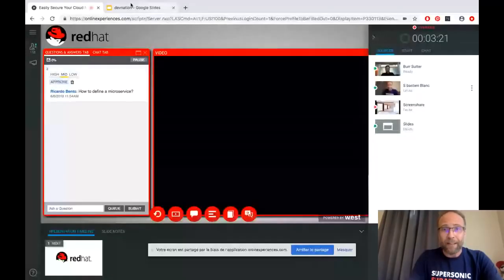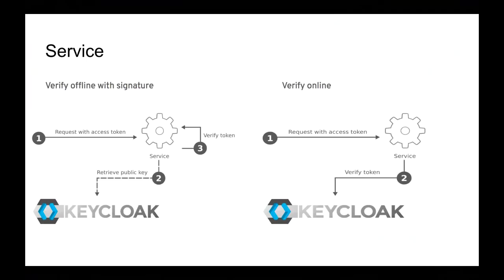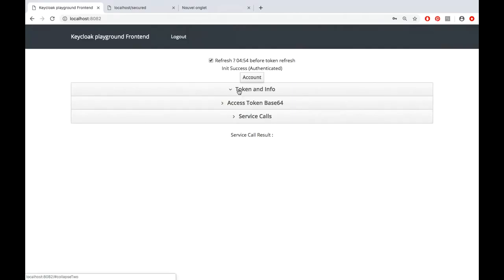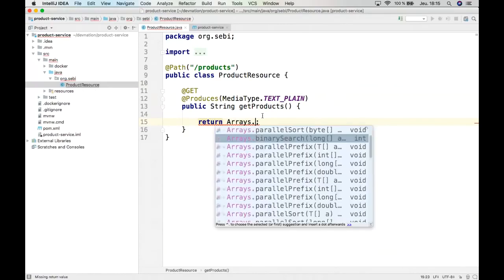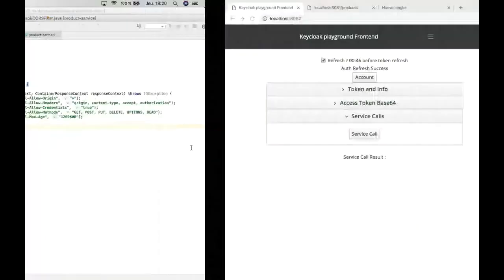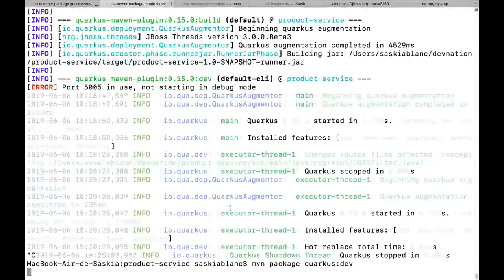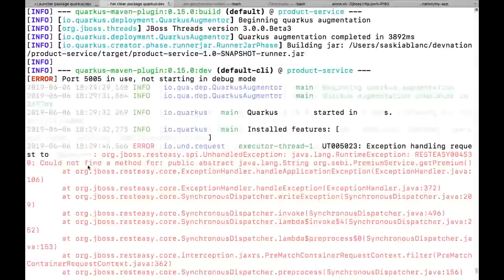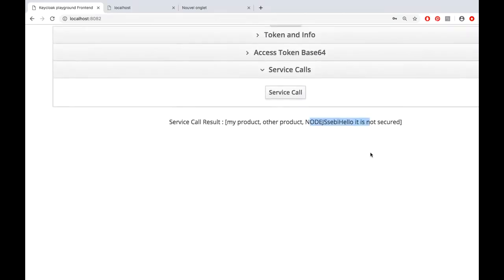Easily secure your cloud native microservices with Keycloak Red Hat Developer DevNation Tech Talk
Welcome to the Red Hat Developer DevNation Tech Talk, where we unveil the secrets to easily securing your cloud-native microservices using Keycloak. In this captivating video, we dive into the world of Keycloak and demonstrate how it can simplify and strengthen the security of your microservices architecture.

Are you looking for a comprehensive and user-friendly solution to protect your cloud-native applications? Join us as we explore the power of Keycloak and learn how it can provide robust authentication, authorization, and user management for your microservices ecosystem.

Throughout this video, our expert presenters will guide you through the process of integrating Keycloak into your cloud-native environment. You'll discover how to set up Keycloak as a centralized identity provider, secure your APIs with OAuth 2.0 and OpenID Connect, and enforce fine-grained access control policies.

By the end of this tech talk, you'll understand the value and benefits of using Keycloak for securing your microservices, including:

- Simplified authentication and authorization mechanisms for your distributed applications
- Seamless integration with popular frameworks and protocols, such as OAuth 2.0 and OpenID Connect
- Centralized user management and role-based access control (RBAC) for improved security administration
- Support for multi-factor authentication and social login providers
- Fine-grained access control policies to protect your APIs and enforce data privacy
- Integration with existing identity and access management (IAM) systems
- Scalability and performance optimizations for high-throughput microservices architectures

Join us now and unlock the power of Keycloak to effortlessly secure your cloud-native microservices! Don't miss this opportunity to learn from industry experts and gain the confidence to build secure and resilient applications.

Get ready to fortify your microservices architecture with Keycloak and embark on a journey of enhanced security and peace of mind!